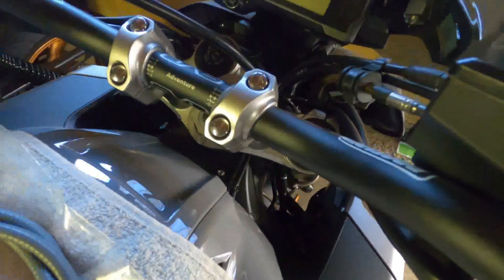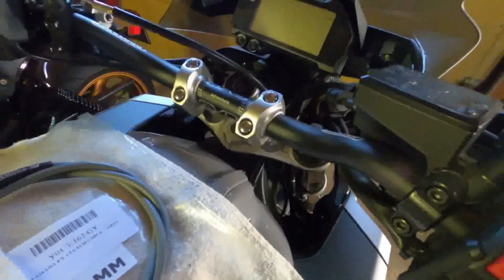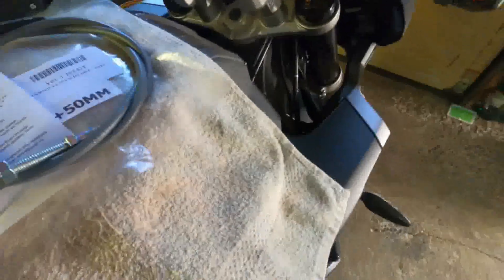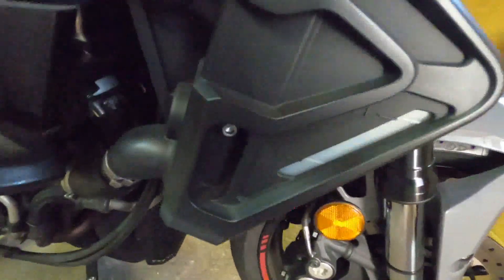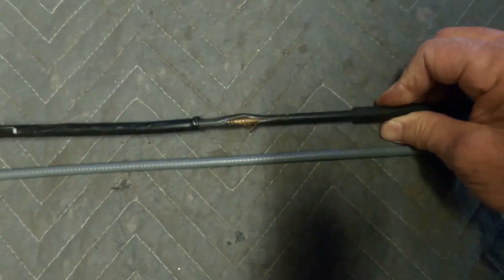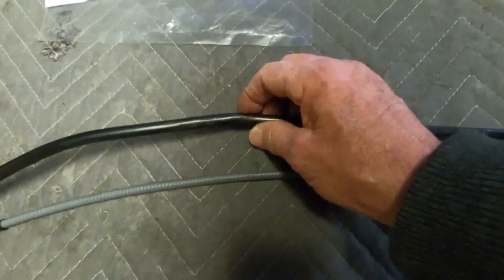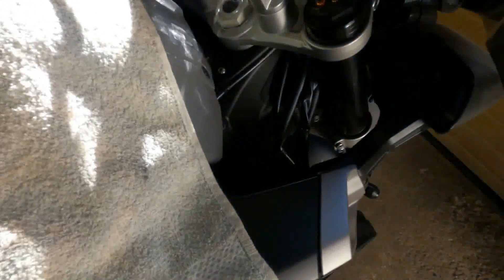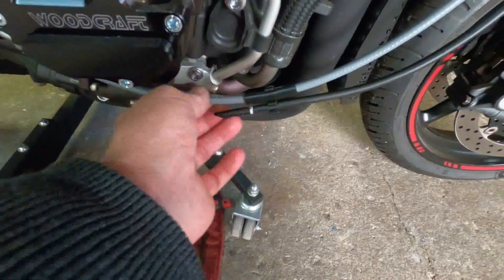Yamaha FZ10 / MT10 - Upgrade your clutch cable that's too short.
Overview of the clutch cable replacement I did to correct the short cable issue I had on my FZ10.